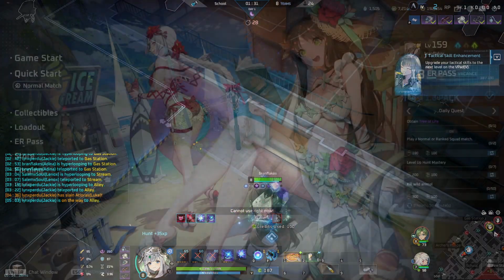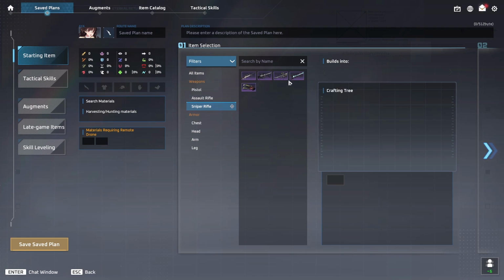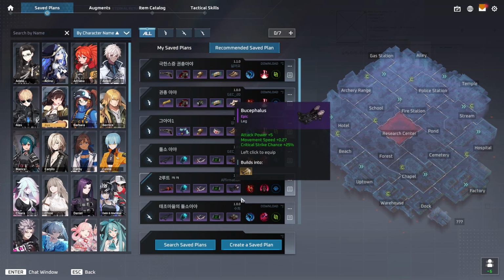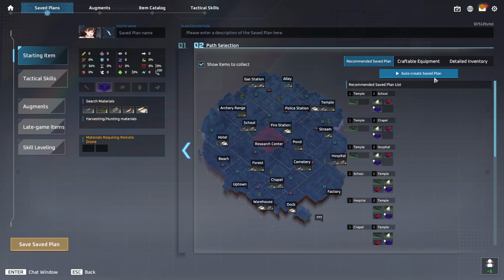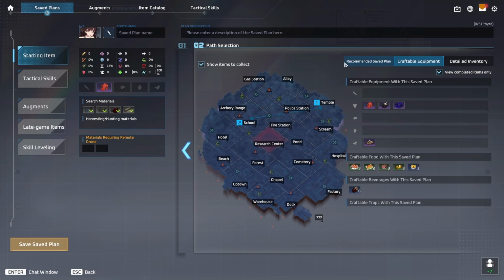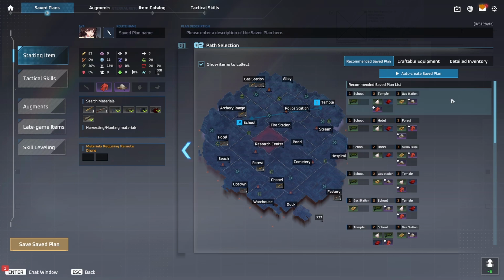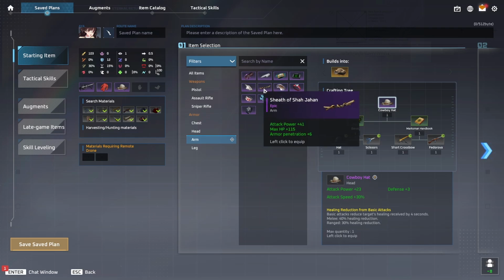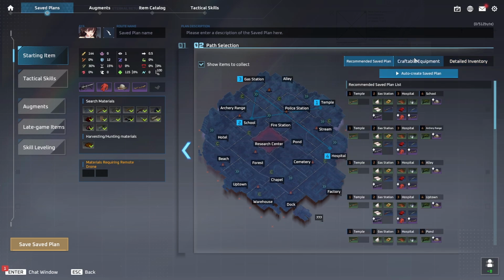Routing - Why It's Important and Making Your Own | Eternal Return 1.1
Hey everyone! Thanks for tuning in again. Timestamps and music credits in the description as usual.

00:07 Intro
00:44 Why Routing Fast is IMPORTANT
3:16 UNDERSTAND YOUR ROUTE'S PURPOSE
6:39 How to Build a Route
12:07 CHECK THE ROUTE
14:30 Outro